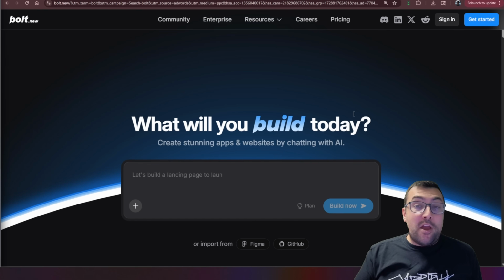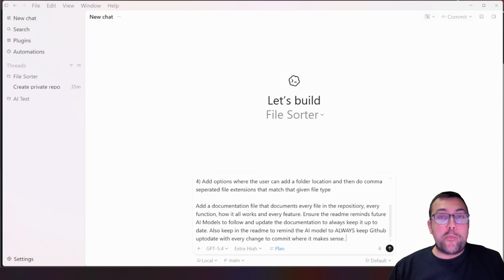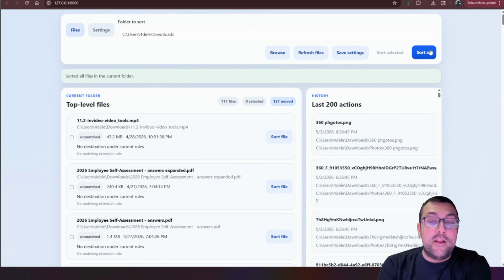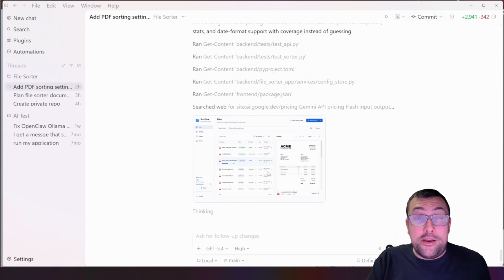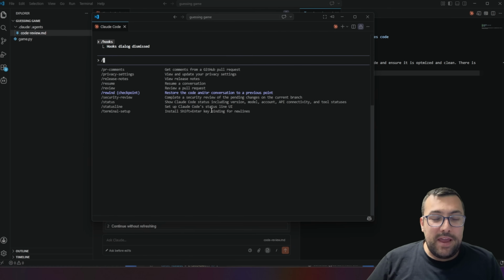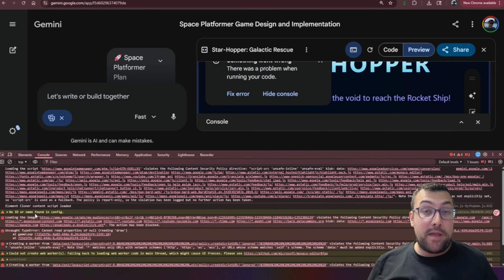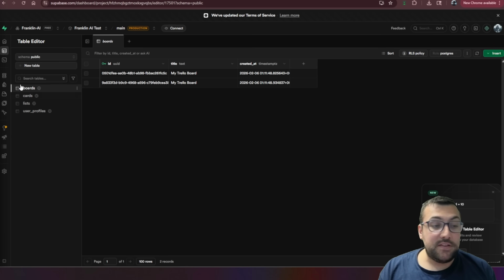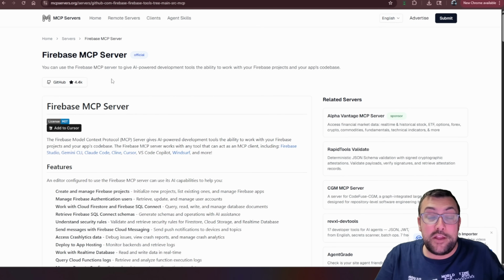The Ultimate Vibe Coding Guide (2026 Full Course Tutorial)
Vibe Coding: Beginner to Pro in One Video

Stop writing code and start "vibing"—the era of manual syntax is over, and if you aren't using autonomous agents, you're already behind. In this comprehensive 2026 masterclass, we break down the complete Vibe Coding workflow that allows you to transform raw ideas into production-ready applications using nothing but natural language and high-level intent. You will master the art of Product Requirement Documents (PRDs), agent-native interfaces like Cursor and Claude Code, and the "Plan-Execute-Review" cycle that defines the modern developer. By the end of this course, you’ll have the skills to build, debug, and deploy full-stack SaaS platforms at 10x the speed of traditional development, effectively future-proofing your career in the AI-driven landscape.

CHAPTERS:
0:00 - Vibe Coding Overview
0:38 - What is Vibe Coding?
1:53 - What is AI Tokens?
3:20 - Context Window
4:30 - Choosing Vibe Coding Software
9:09 - What is GitHub
11:30 - Using Codex
15:04 - Using GitHub
16:30 - Vibe Coding File Sorter
17:17 - Front End vs Backend Development
19:02 - Plan & Documenting Your Vibe Code
26:28 - Reviewing Vibe Coding Plan
28:04 - Codex Tricks
31:50 - Commit Code
32:30 - localhost app
34:35 - GitHub Website
36:04 - Console Log
39:07 - Plan Mode
43:05 - Adding AI to our App (AI API)
53:49 - Codex Guide
57:33 - Antigravity Guide
1:01:45 - Claude Code Guide
1:14:34 - GitHub Guide
1:20:23 - Vibe Coding on the Web
1:26:44 - Google AI Studio
1:32:28 - Loveable Bolt Web Vibe Guide
1:39:37 - Supabase Database Guide
1:45:10 - Vercel Hosting Guide
1:46:37 - v0 Guide
1:47:09 - Firebase Guide
1:49:29 - Tips for Existing Code
1:53:20 - Figma Stitch Designing
1:56:57 - MCP Servers
1:58:24 - Final Thoughts

TAGS